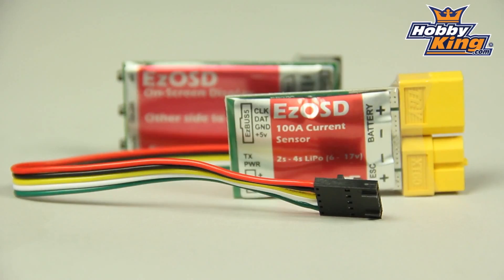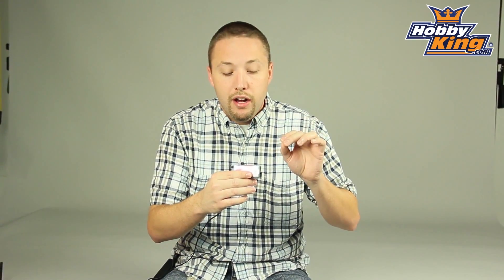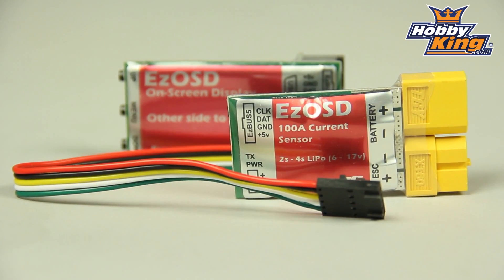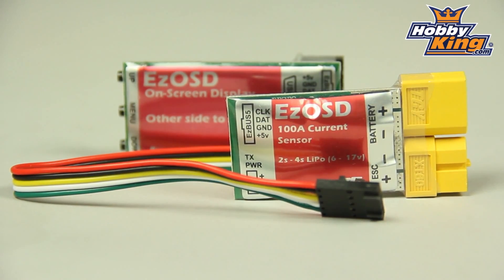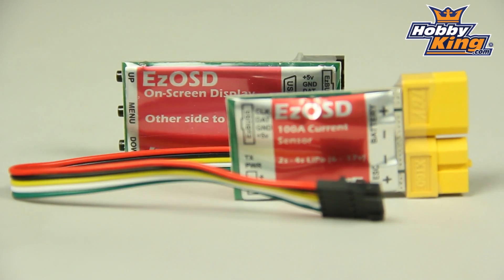HobbyKing Daily - EZ On Screen Display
ImmersionRC EzOSD FPV on Screen Display